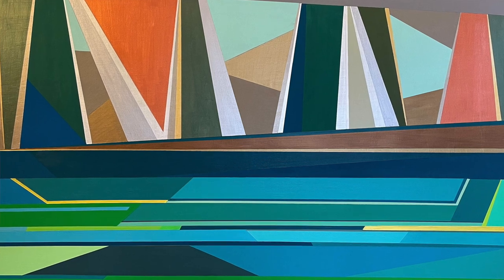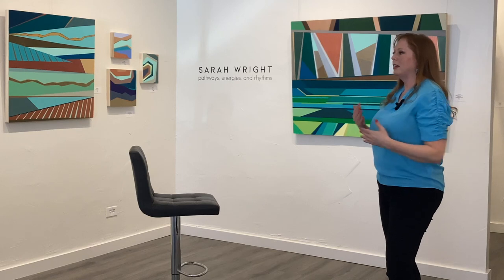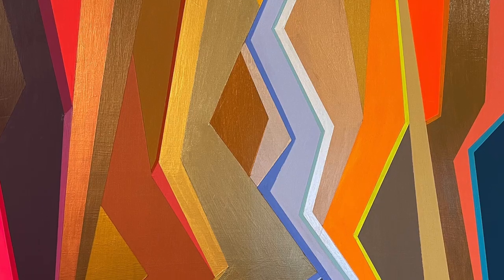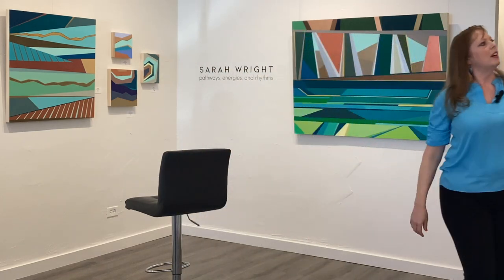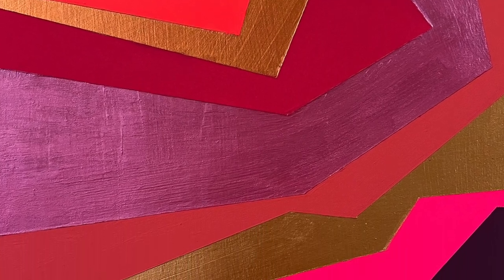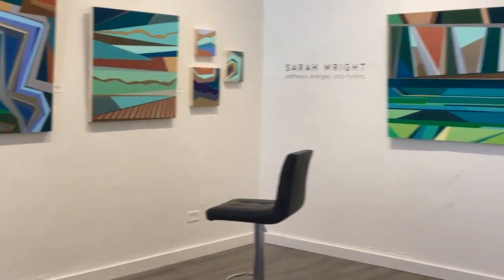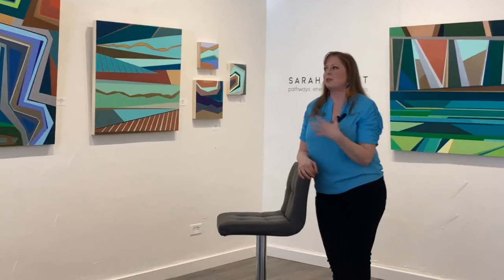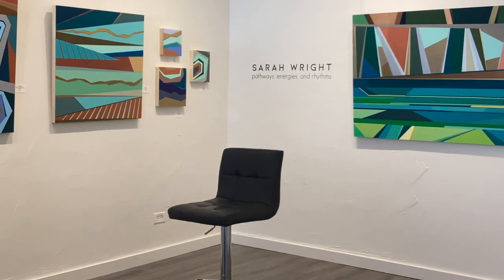Sarah Wright - Pathways, Energies, and Rhythms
Exploring and connecting with the natural world is a way for me to connect with myself. This body of work is a reflection of that exploration and my observations of the beautiful, mountainous landscape of the southwest. Using line, color, and texture, I translate that connection into abstract paintings which, as a result, resemble a stained glass window or a view through a kaleidoscope. I have felt the energy of waterfalls, while at the same time, observed the way water has created a pathway through stone or a canyon. The walls of the canyons are left with thousands of years of layers, revealing a unique pattern and rhythm. While trekking through the mountains and canyons at different times of the day, I have taken in the atmosphere and colors of the landscape. All of these observations I have collected and studied are now expressed in this body of work. Just like each place has its own energy and vibrancy, each painting reflects the feelings I have while exploring that area and the impression it has made on me.

- Sarah Wright